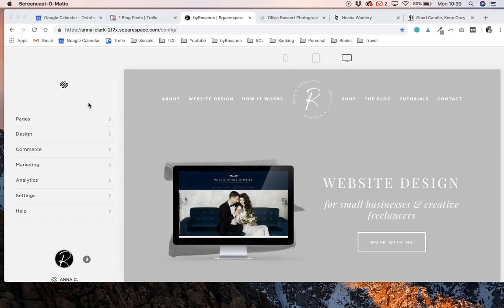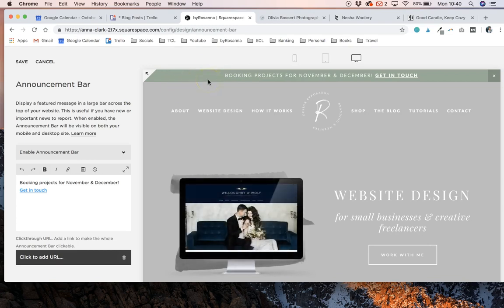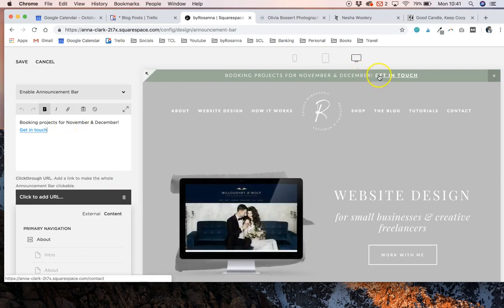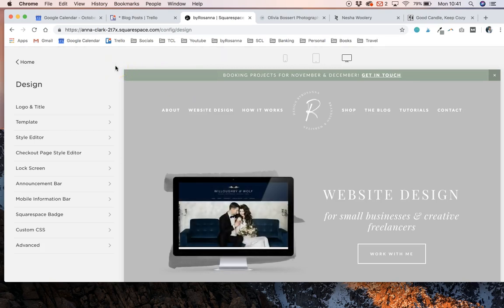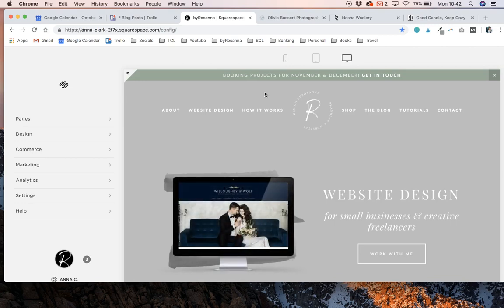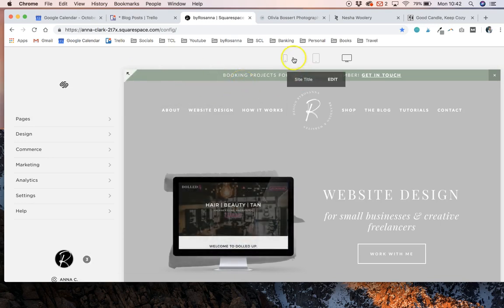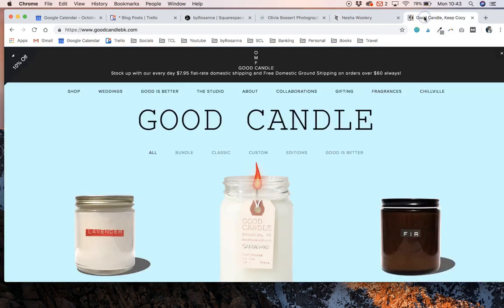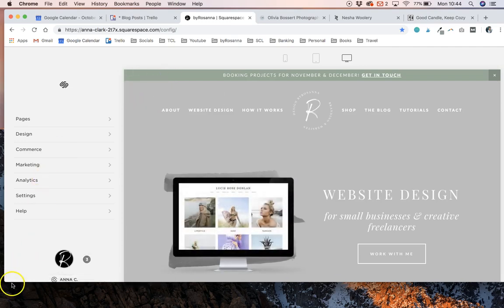Set Up An Announcement Bar on Squarespace 7.0 (+ Uses Ideas!) | byRosanna Design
Setting up an announcement bar on Squarespace (version 7.0) is super easy, and it's great that it is a built in feature (no plugin installation or code necessary!). In this tutorial I will quickly show you how to add an announcement bar to your site, change the design, and some ideas on how to use it for your website as well.

INTERESTED IN HAVING YOUR WEBSITE PROFESSIONALLY DESIGNED?
I am a website designer specialising in Squarespace websites, and would love to help you! Just get in touch by one of the following ways...